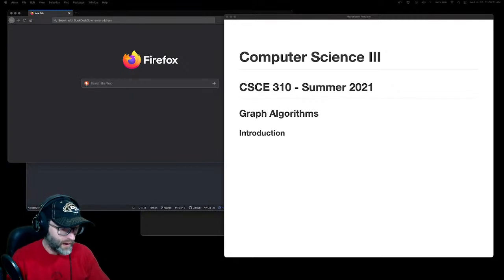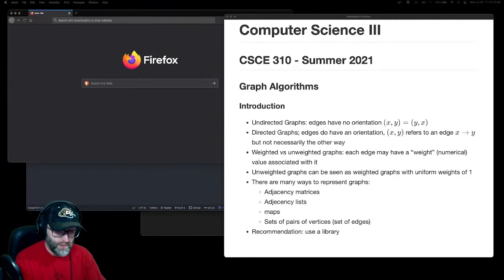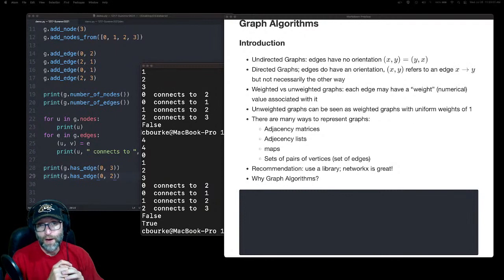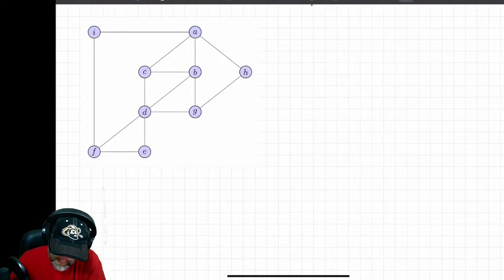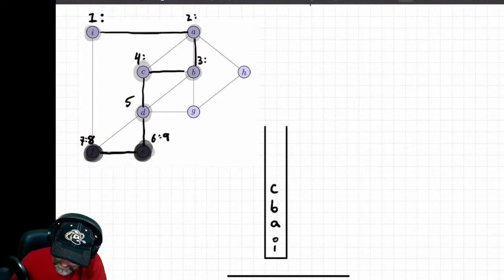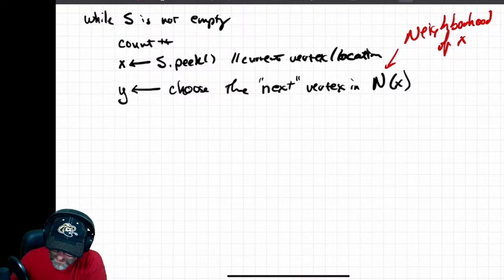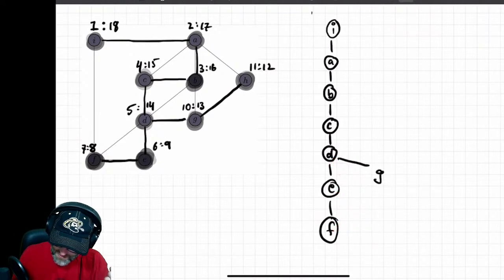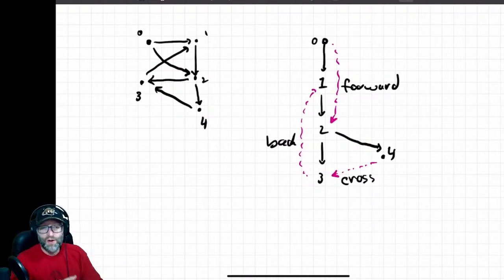4.1 - Graph Algorithms (2021/07/28)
We start on graph algorithms with a brief review, coverage of networkx, and Depth First Search